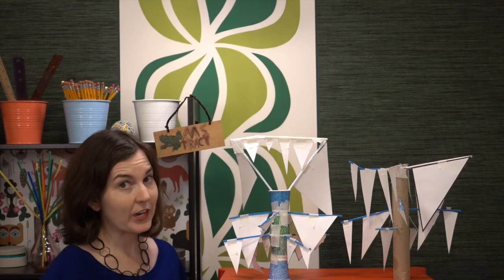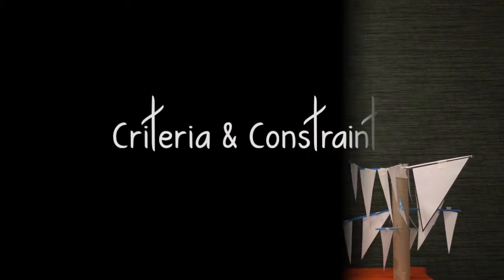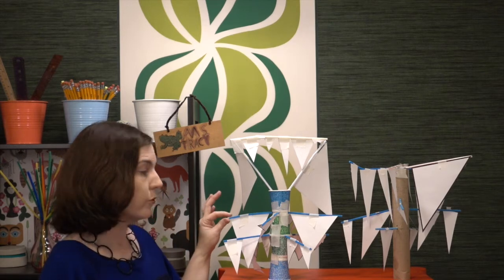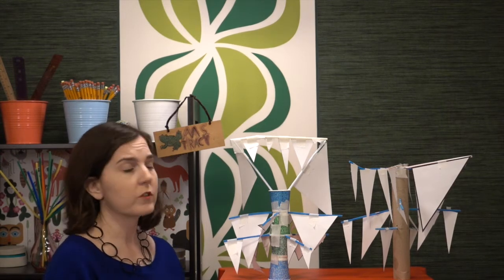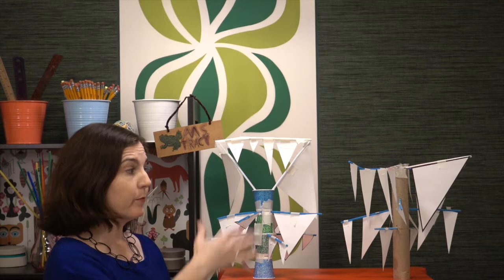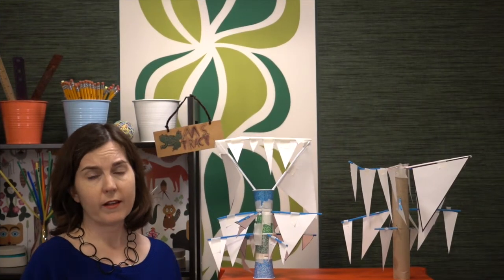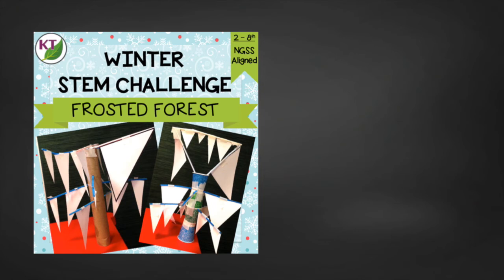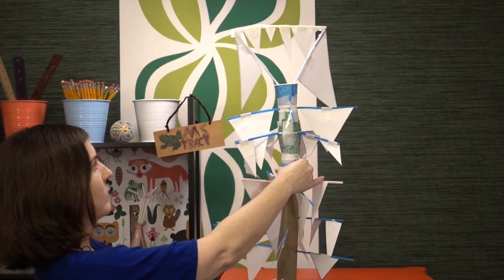Winter STEM Activity - Frosted Forest STEM Challenge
Winter STEM Challenges are a great way to keep students engaged, thinking critically, and working on hands-on problem solving! In Frosted Forest, students design the “iciest” icicle tree possible.